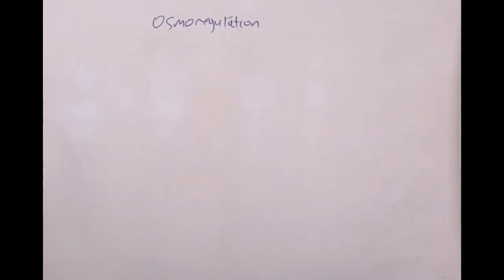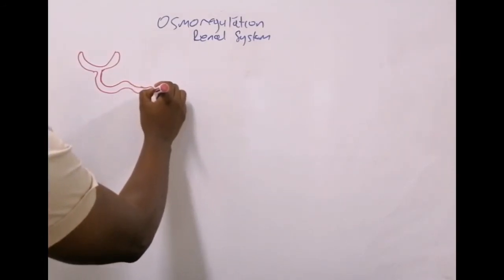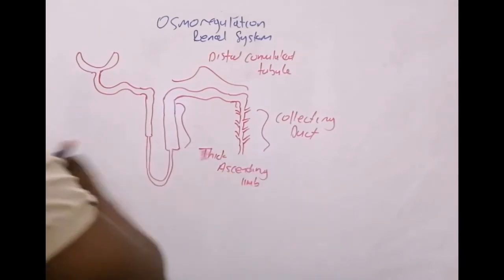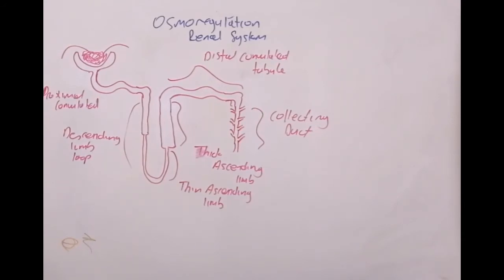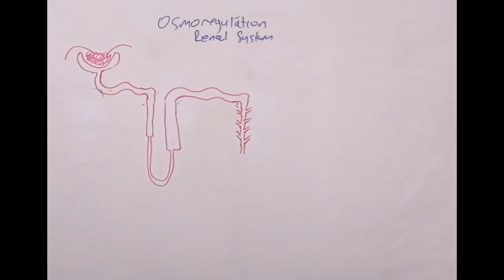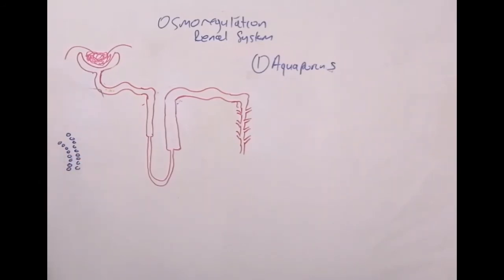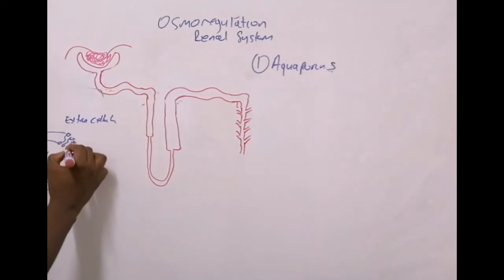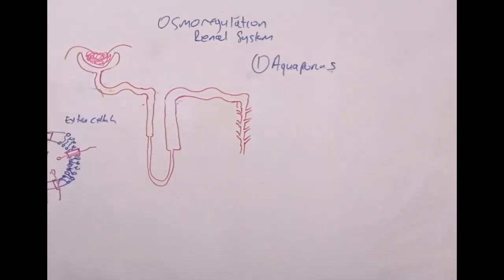Know your Diuretics//Part1//Basic Physiology